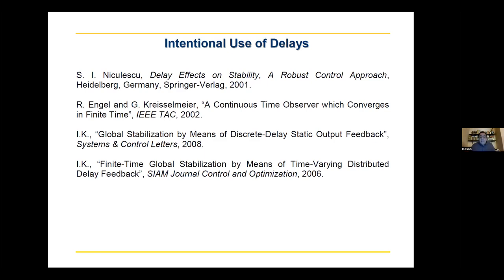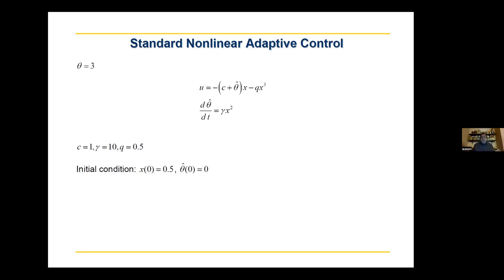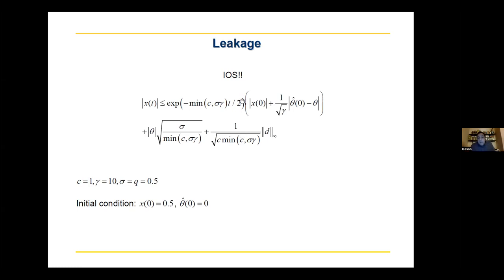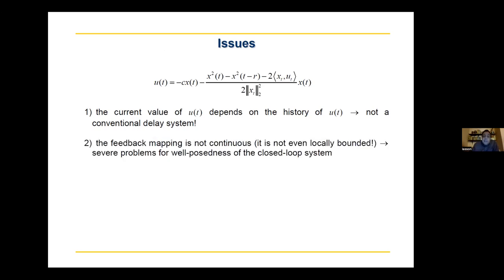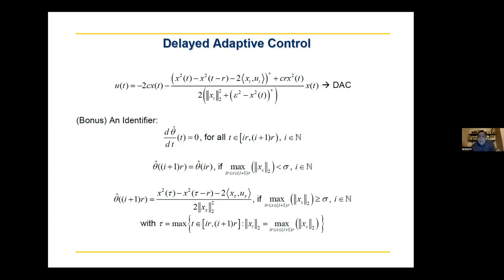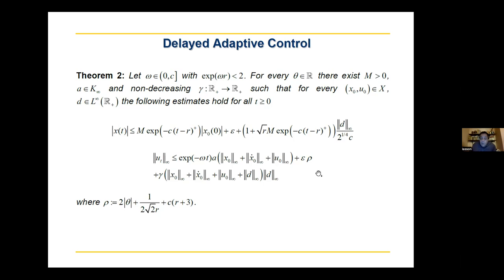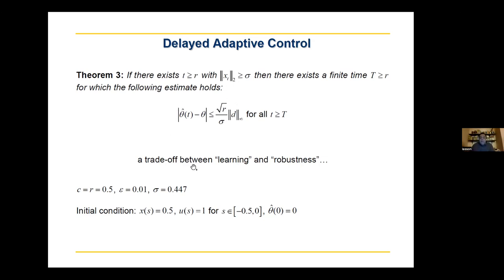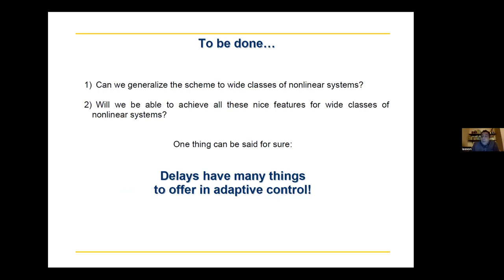I. Karafyllis. Let’s Use Delays in Adaptive Control!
Speaker:
Iasson Karafyllis (National Technical University of Athens, Greece)

Title:
Let’s Use Delays in Adaptive Control!

Abstract:
This talk shows the first step towards the resolution of several decades-old challenges in disturbance-robust adaptive control. For a scalar, delay-free, linear system with an unknown parameter for which no a priori bound is given, with a disturbance that is of unlimited magnitude and possibly persistent (not square integrable), and without a persistency of excitation necessarily verified by the state, the problem of (practical) Input-to-Output Stability (IOS) asymptotic gain assignment relative to the disturbance is studied. A solution to these heretofore unsolved feedback design problems is provided with the aid of infinite-dimensional nonlinear feedback employing distributed delay of the state and input itself. Specifically, in addition to (0) global boundedness of the infinite-dimensional state of the closed-loop system when the disturbance is present, the following features are also established: (1) practical IOS with assignable asymptotic gain from the disturbance to the plant state; (2) assignable exponential convergence rate; and (3) assignable radius of the residual set. The accompanying identifier in the proposed adaptive control scheme guarantees (4) boundedness of the parameter estimate even when disturbances are present; (5) an ultimate estimation error which is proportional to the magnitude of the disturbance with assignable gain when there exists sufficient excitation of the state; and (6) exact parameter estimation in finite-time when the disturbance is absent and there is sufficient excitation. Among the obtained results, one reveals a tradeoff between “learning capacity” and “disturbance robustness:” the less sensitive the identifier is to the disturbance, the less likely it is to learn the parameter. This is a joint work with Miroslav Krstic and Alexandros Aslanidis.

Biography:
Iasson Karafyllis is a Professor of Mathematics in the Department of Mathematics of the National Technical University of Athens. He is a coauthor of three books and he has written more than 100 journal papers. His research interests lie in the stability theory and feedback stabilization theory of deterministic control systems as well as in the connection of Mathematical Control Theory with other areas of mathematics.